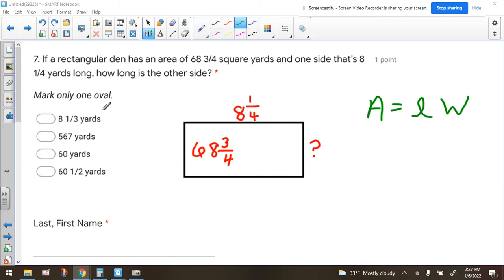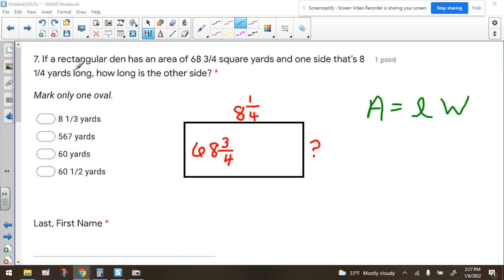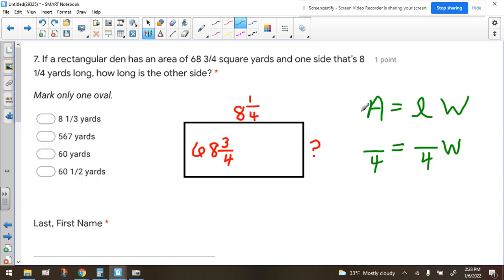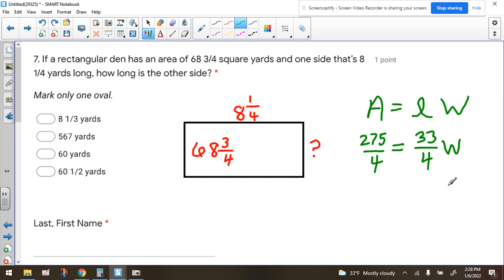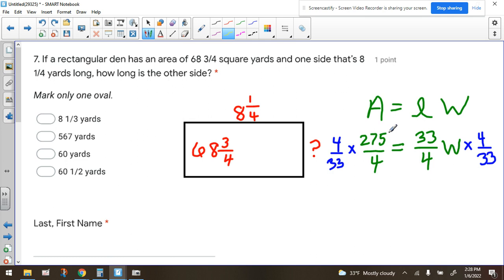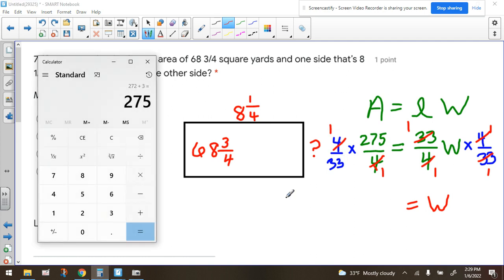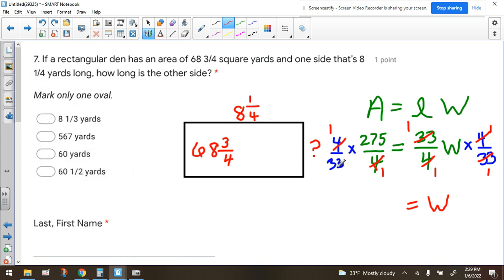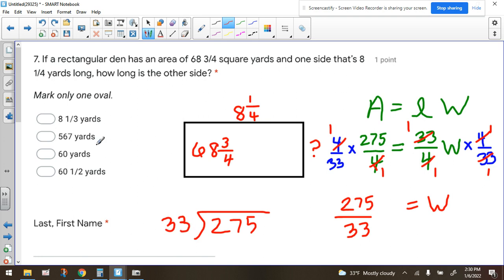Solving Fraction Multiplication Equations #7